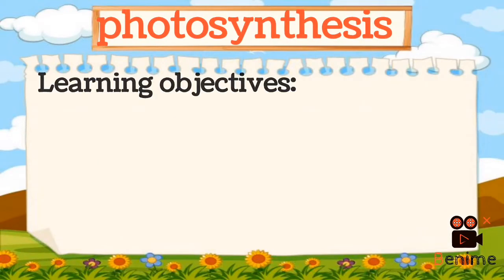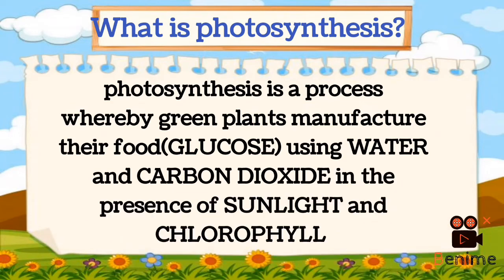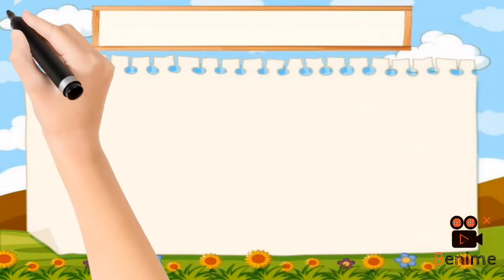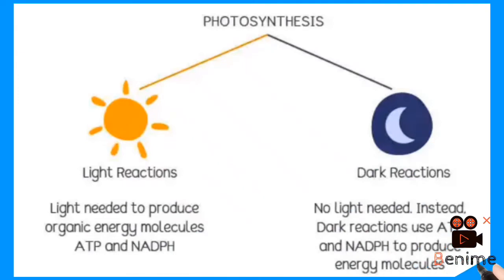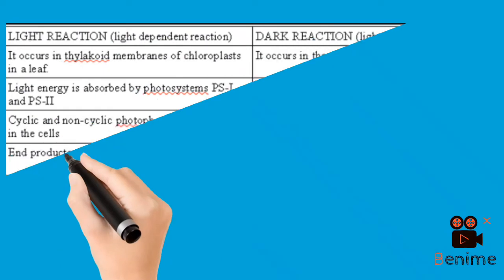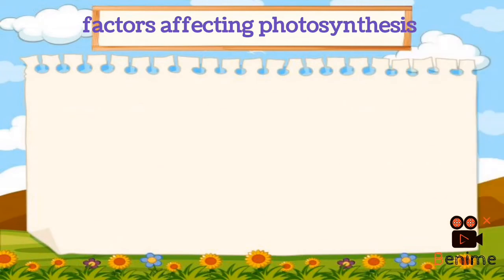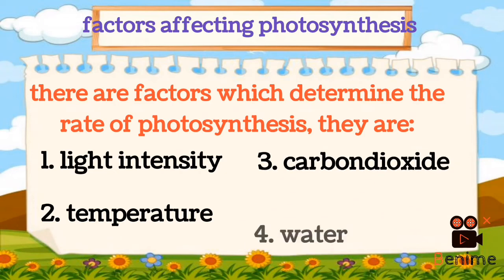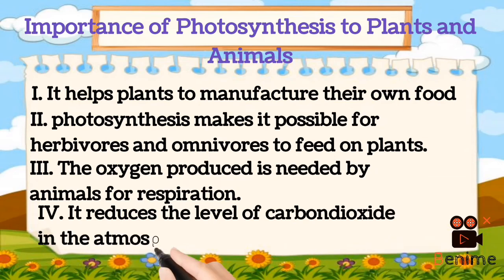Photosynthesis, stages of photosynthesis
photosynthesis is defined as the process in which green plant uses chemical energy (carbon dioxide and water) to produce their food(sugar) in the presence of sunlight and chlorophyll.

also, learn about the stages of photosynthesis (light reaction stage and dark reaction stage) ; the factors affecting rate of photosynthesis.